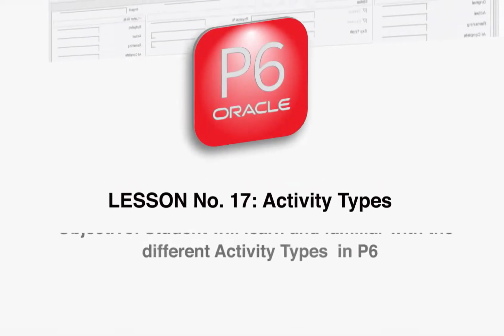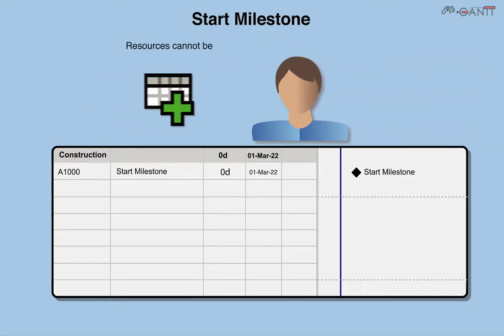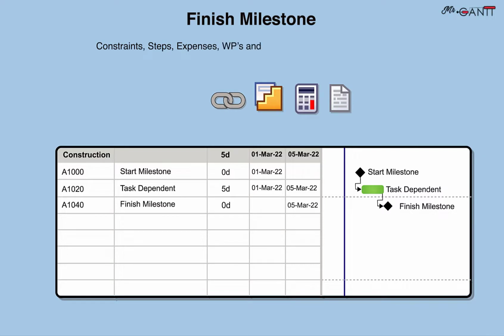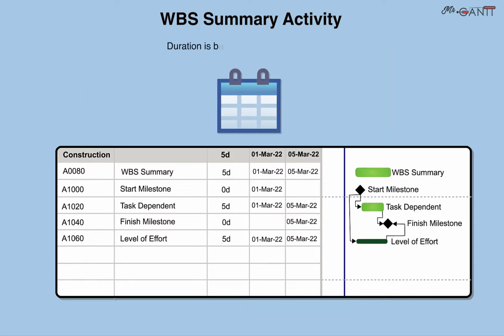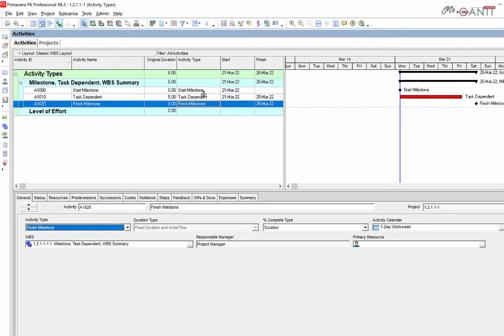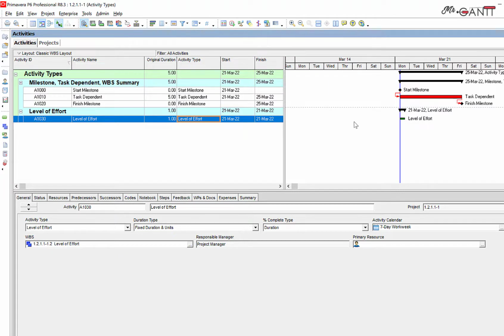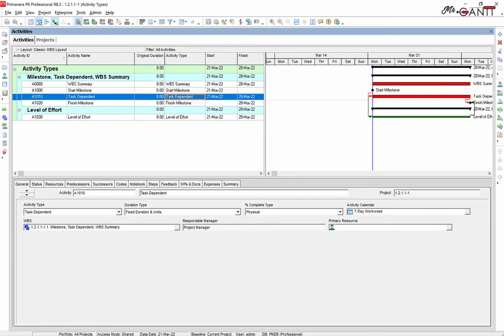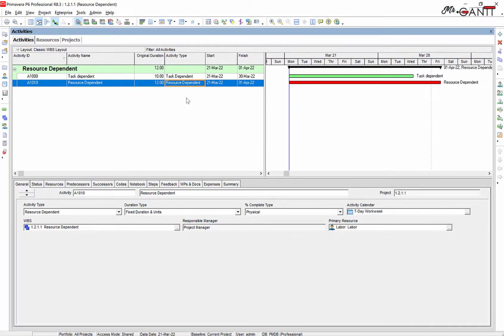Primavera Project Planner P6 : Lesson 17 - Activity Types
Student will learn and be familiar with the Activity Types in Primavera Project Planner P6.